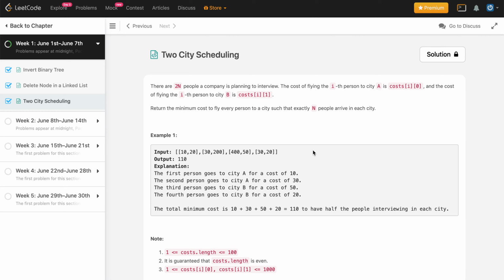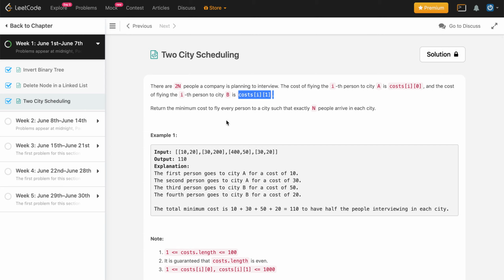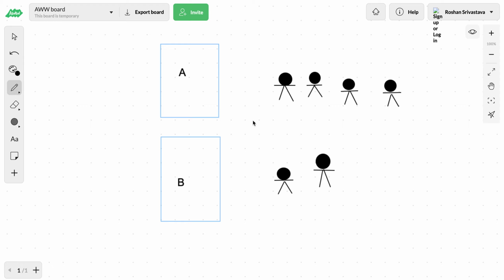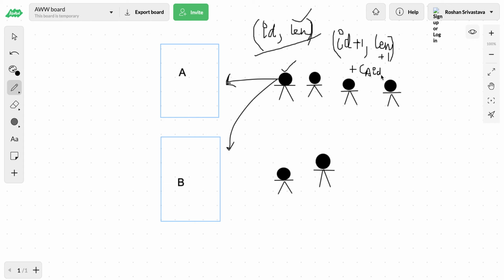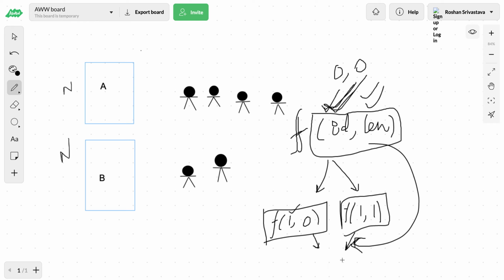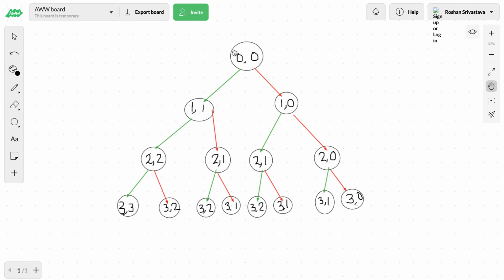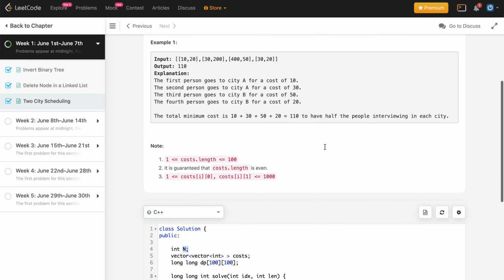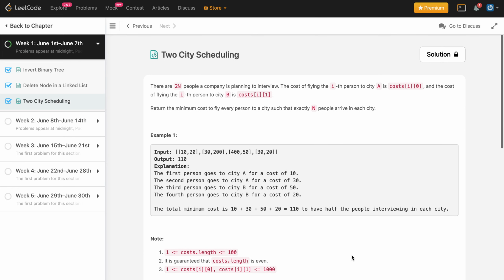Two City Scheduling | Leetcode | June Challnege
Another nice problem, where we need to do make a decision whether greedy approach will always work or not (or at least with simple greedy approach of choosing best result for each moment). I have tried to explain what could be the problem with simple greedy approach.
And then as usual I am creating a recursion based solution and doing a memoization. Thats it, it's that simple.
But hey wait, I thought this problem would also be very nice example to show how can we identify if a problem can be solved using dynamic programming approach or not. And what does subproblem and overlapping subproblem mean.
So I took an opportunity to explain this thoroughly in this video.
I was its helpful to people who are struggling to understand DP.

Note - Also I realized that this problem could also be solved using greedy approach with sorting the costs array first :). I will upload another video with Greedy approach as well soon.
Of course I encourage to choose greedy when you have an option. As greedy generally works faster and will less space complexity.

Please checkout my channel to watch other playlist for similar problems.